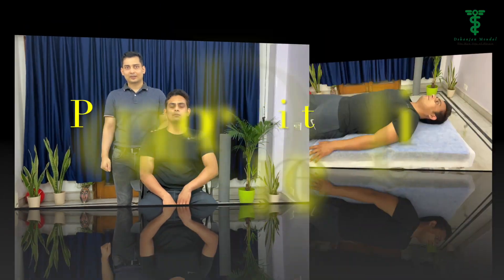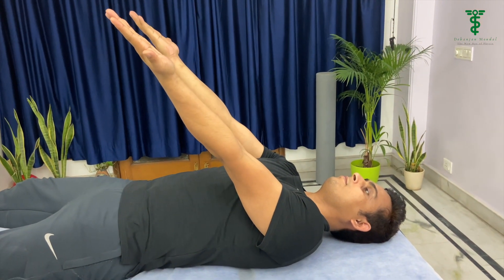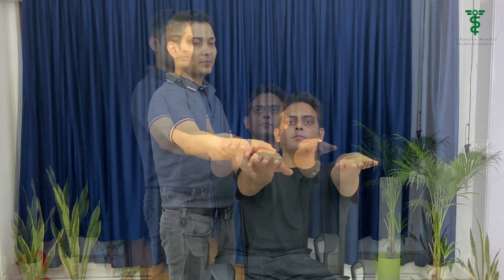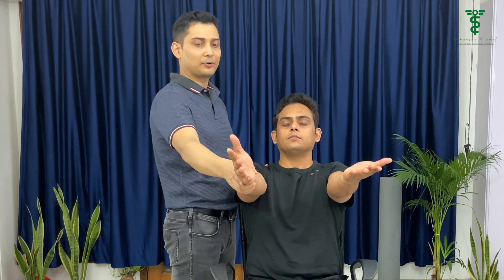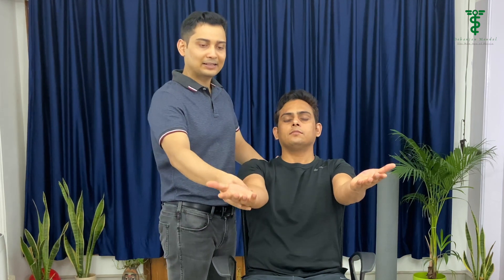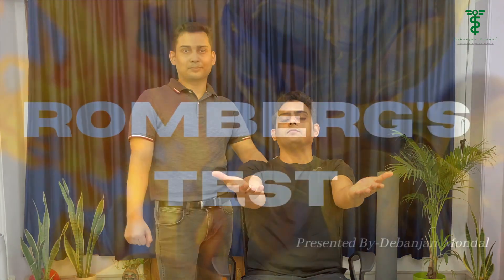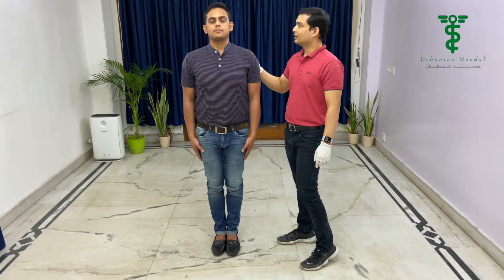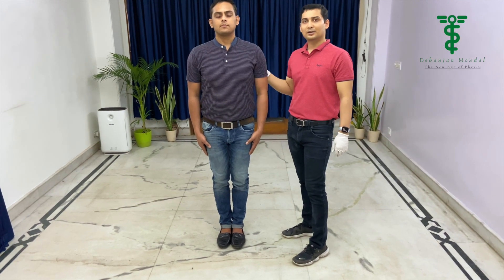Pronator Drift Test & Romberg's Test.(Part-9)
This video is about Pronator Drift Test and Romberg's test.If you wants to improve your diagnosis skills / clinical skills ,there is a whole new way to improve that.This videos are the ultimate resource to help you.If your diagnosis is wrong ,no matter how good you are - every treatment plan will fall apart.

Pronator Drift Test:-It refers to a pathologic sign seen during a neurological examination.

Romberg's Test:-The patient should be in standing with two feet together & asked to close the eyes,Hold for 20-30seconds.If the body begin to sway excessively or the patient loses balance, the test is considered positive for an upper motor neurone lesion.